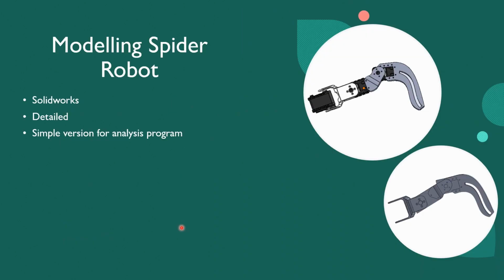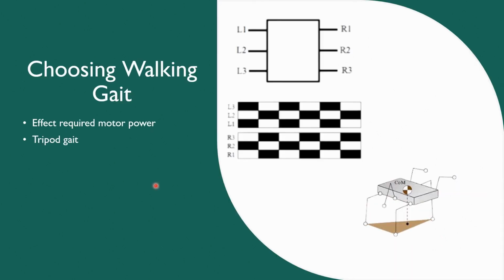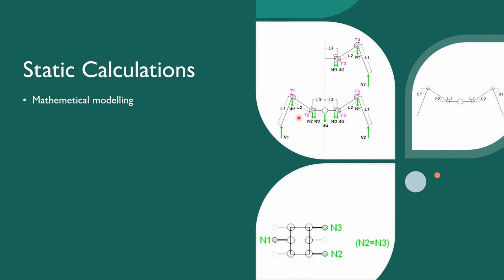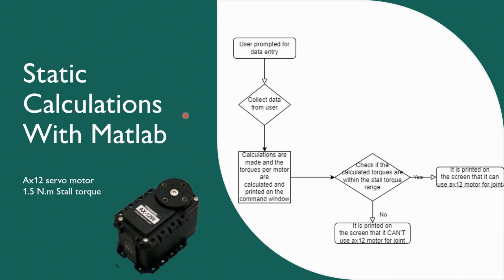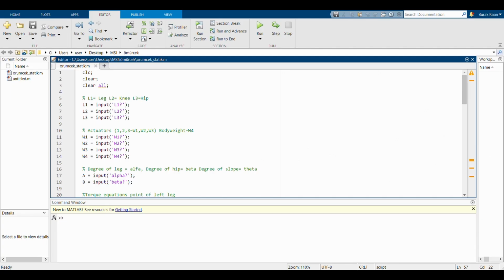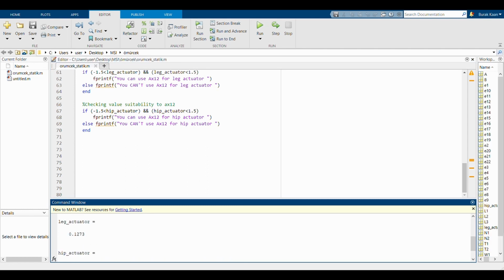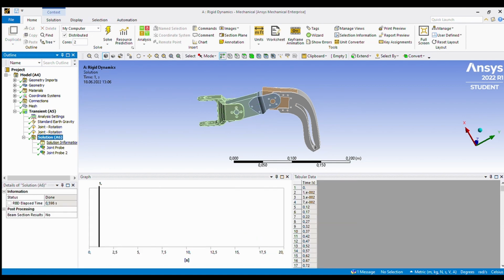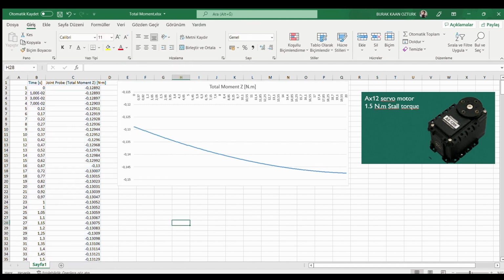Dynamics Project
Burak Kaan Öztürk